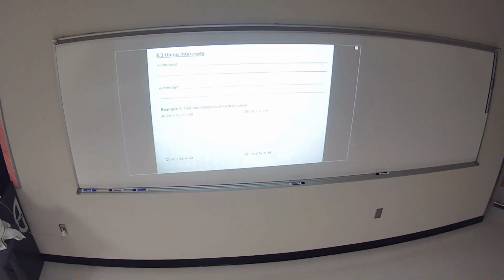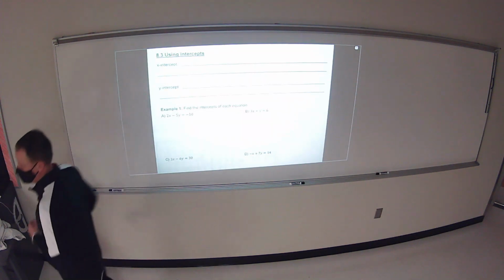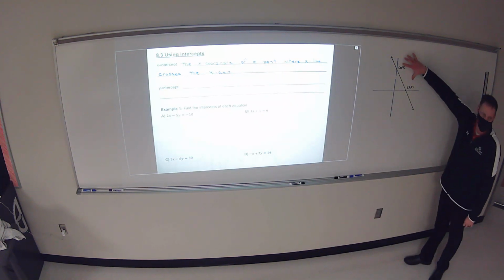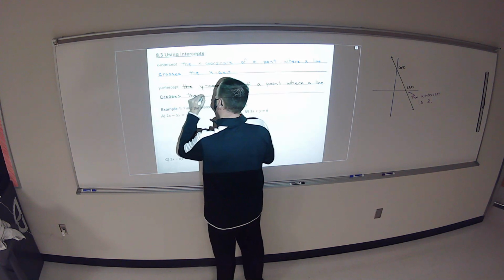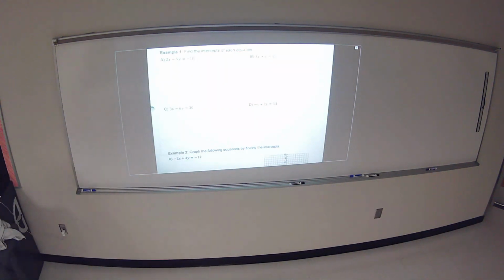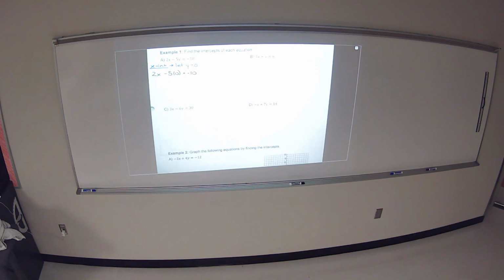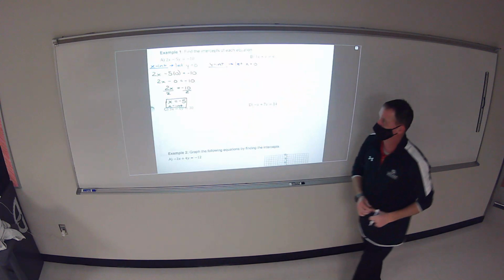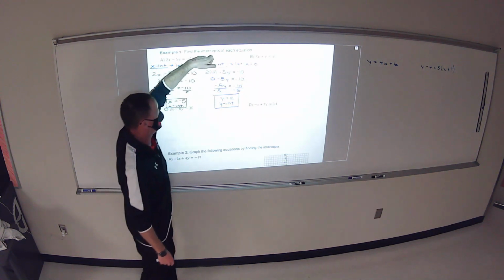Algebra Foundations P3 1 25 22